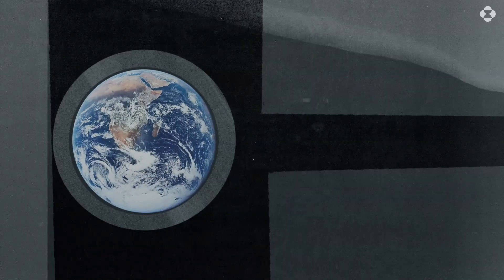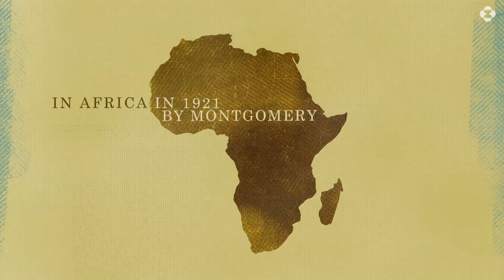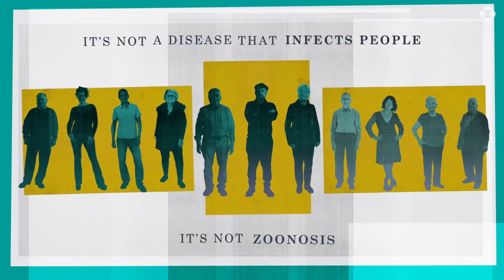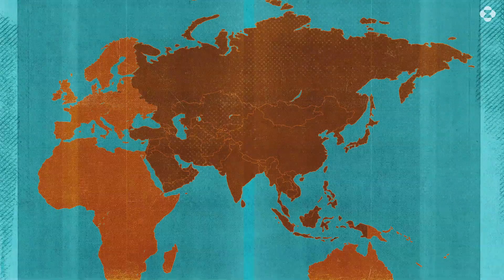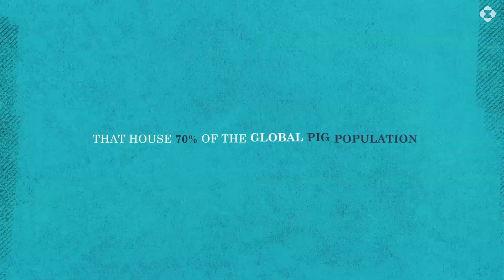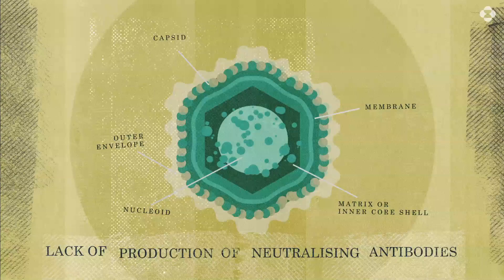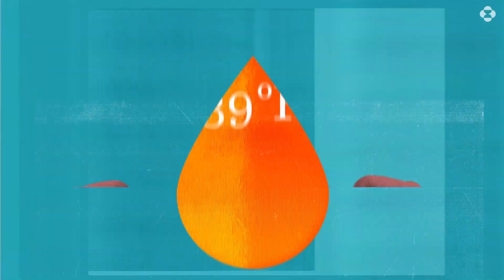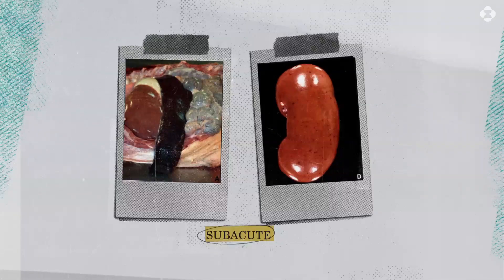ASF history and virus characteristics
African Swine Fever (ASF) is currently the greatest threat to the global pig sector. A viral disease, it affects both wild and domestic swine of all ages.

At present, ASF is found in Africa, Asia and Europe, with outbreaks in Germany focusing the attention of MSD Animal Health. We are currently working with expert @Dr. José Manuel Sánchez-Vizcaíno on an initiative to educate farm owners and veterinarians about ASF and how it can be tackled.

For more information on African Swine Fever, including clinical signs and outbreak updates, visit the Emergence MSD Animal Health website.